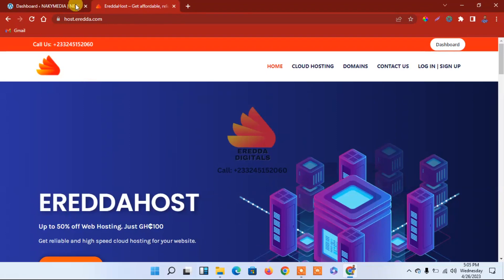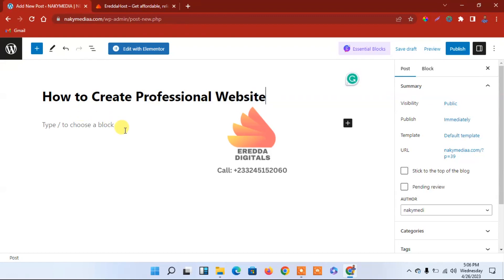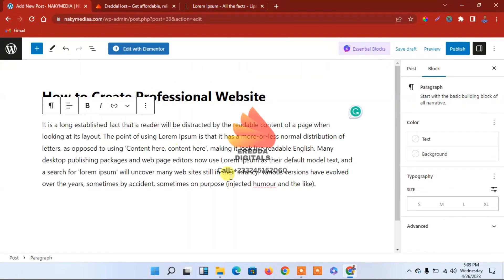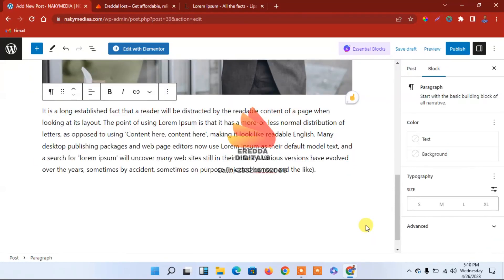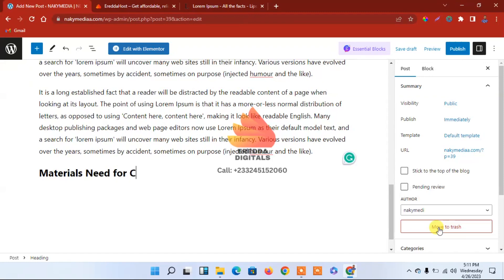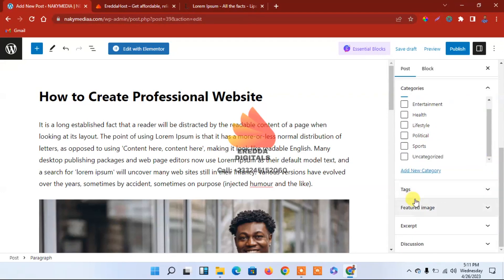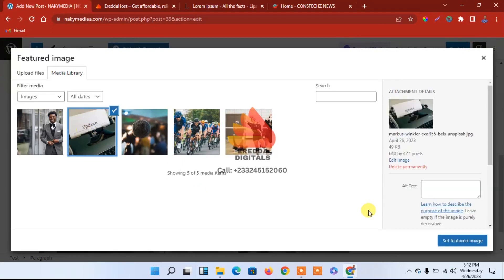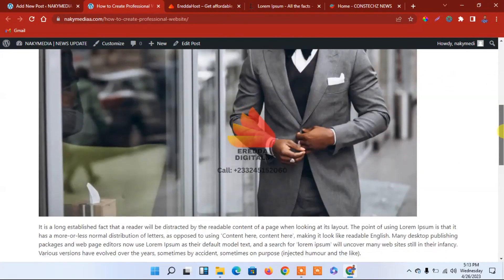How to create post in wordpress part 1